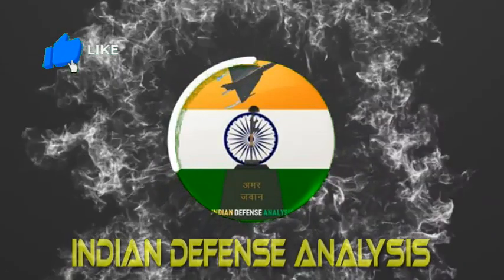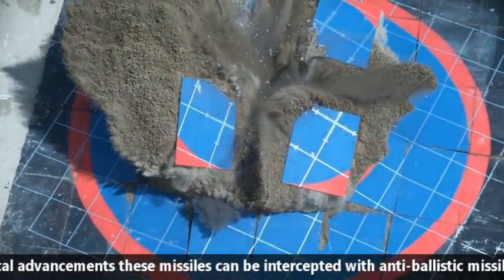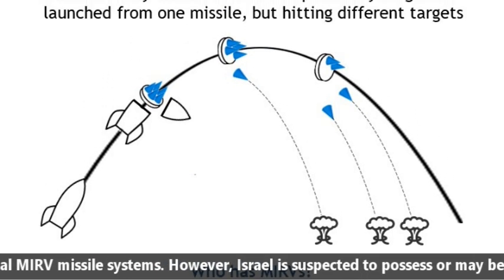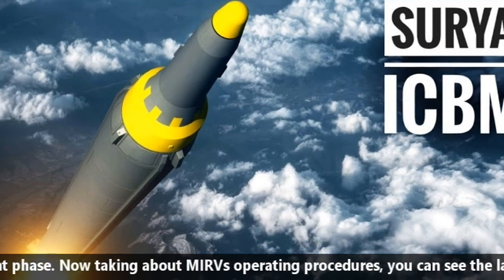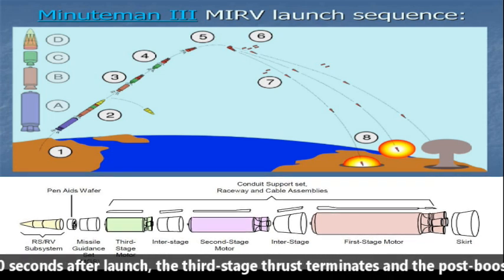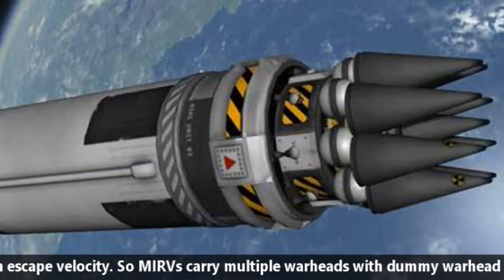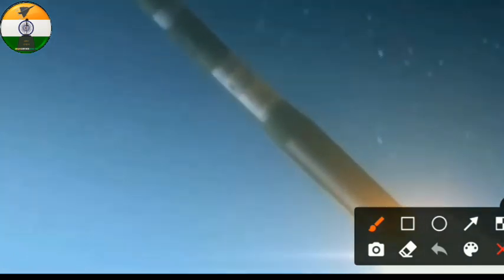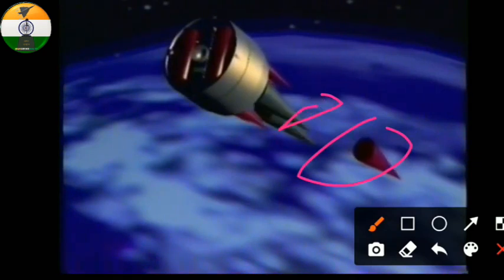Understanding MIRV: Multiple independently Targetable Reentry Vehicle | Agni 5, K-5, K-6 & surya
In today’s video we are going to discuss the most advanced ballistic missile i.e. MIRV or Multiple Independently Targetable Reentry Vehicle.  As we all know that ballistic missiles are most lethal weapon of any military arsenal. They are meant for destruction. They can carry nuclear warhead, can have range up to 5000 + km & can travel at a speed of less than Mach 5. However, due to technological advancements these missiles can be intercepted with anti-ballistic missiles such as Prithvi missiles. The ballistic missiles are easy to intercept because they have single warhead which can be track down using satellites and radars. But MIRVs are different. They are Multiple independently targetable reentry vehicle. They carry multiple warheads which can hit multiple targets with the single launch of missile.  Each warhead can have target different and work independently. Presently, China, Russia, United Kingdom, United States, France and India are currently confirmed to possess functional MIRV missile systems. However, Israel is suspected to possess or may be in the process of developing MIRVs. And Pakistan is also developing MIRV missile. Talking about india’s MIRV missile status: India have Agni-Prime missile, which is under trials & tested with 2 warheads on June 2021. India also have Agni-V missiles with MIRV capability however, its existing ability is confidential. Apart from Agni 5 and Agni prime India is working on k5, k6 and surya missiles which are under development phase. Now taking about MIRVs operating procedures, you can see the launch sequence of Minuteman III MIRV. You can see total 8 stages. In stage one missile is launched out of its silo by firing its first-stage boost motor (A).  In step 2, about 60 seconds after launch, the first-stage drops off and the second-stage motor (B) ignites. Also the missile shroud or covering (E) is ejected. In step 3, about 120 seconds after launch, the third-stage motor (C) ignites and separates from the second-stage motor B. In step 4, about 180 seconds after launch, the third-stage thrust terminates and the post-boost vehicle (D) separates from the rocket. In step 5, the post-boost vehicle maneuvers itself and prepares for re-entry vehicle (RV) deployment. In step 6, the post-boost vehicle backs away, the Re-entry Vehicles, decoys, and chaff is deployed and this may occur during rise. In step 7, the Re-entry Vehicles and chaff reenter the atmosphere at high speeds and are armed in flight. In last step 8, the nuclear warheads detonate, either as air bursts or ground bursts. In the whole process missile doesn’t attain escape velocity. So MIRVs carry multiple warheads with dummy warhead to confuse anti-ballistic missile defense system. Also, every warhead has release decoys to confuse interception devices and radars, such as aluminized balloons or electronic noisemakers which forms cloud around the missiles. Due to all these factors MIRVs are very difficult to track down or be intercepted by any enemy defense system.